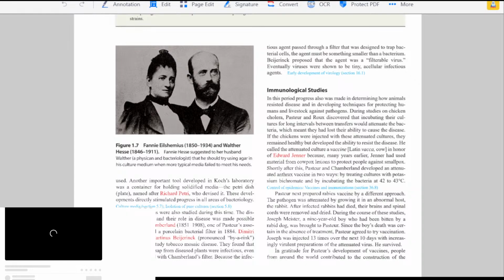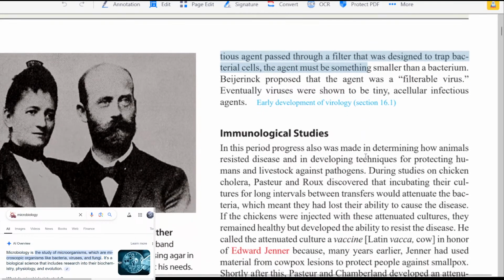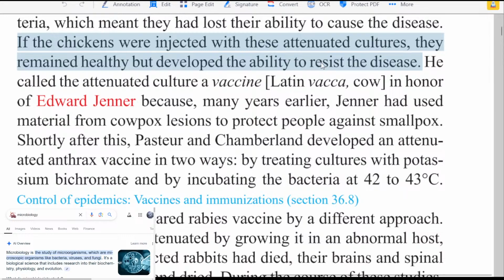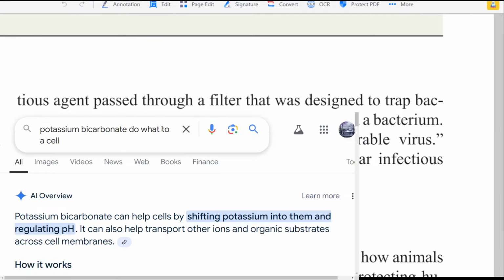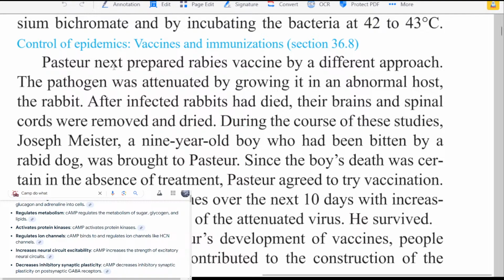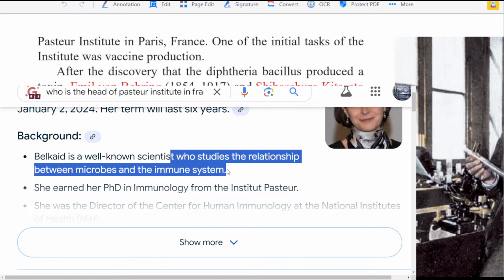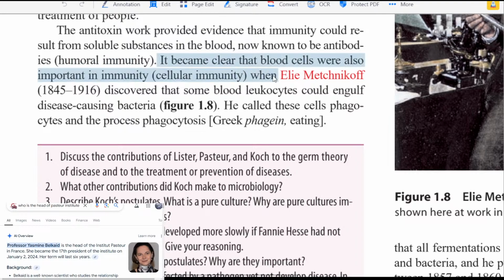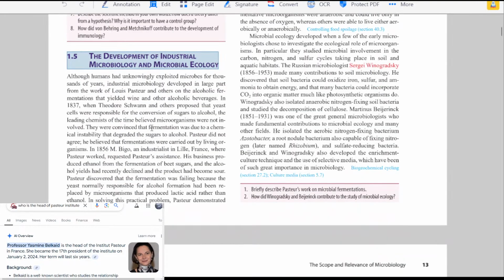History of Immunology| Study with me| Prescott's Microbiology| Day 10 p1| Chapter 1| History & scope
Golden age of microbiology, immunological studies in history of microbiology
 today will include introduction of microbiology, microorganisms and may be some history.. i am completely new to this book.. let's explore together...I want a place for students to study microbiology with fun and not just a burden.. so you can ask me questions related to microbiology, As your senior i will answer it to the best of my abilities...😁😁